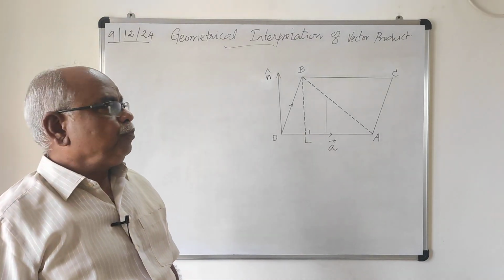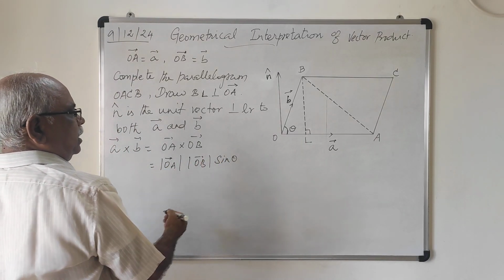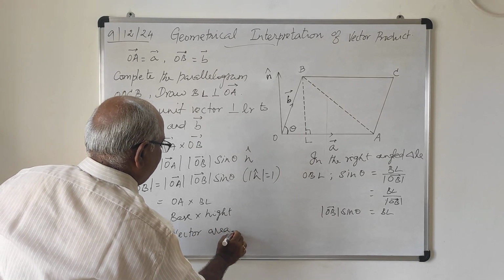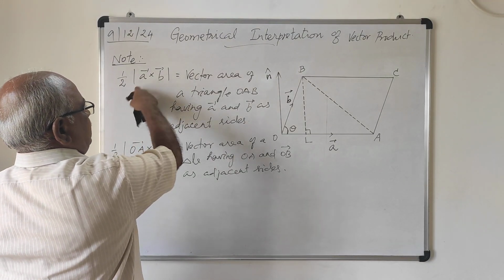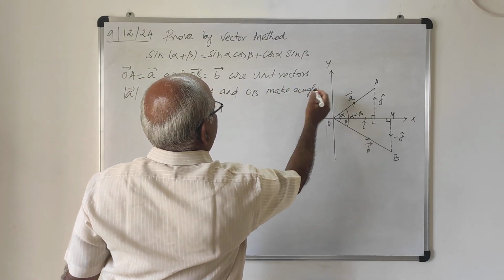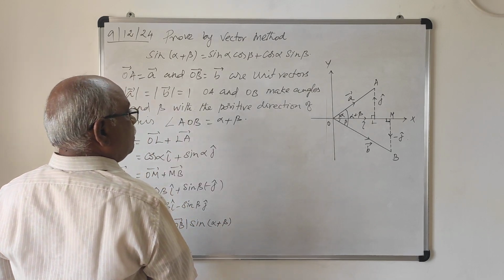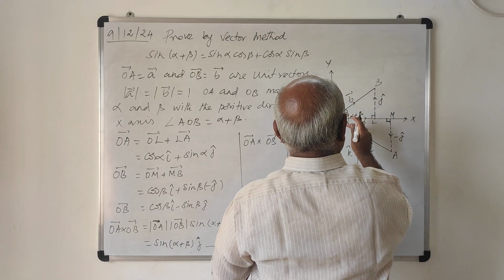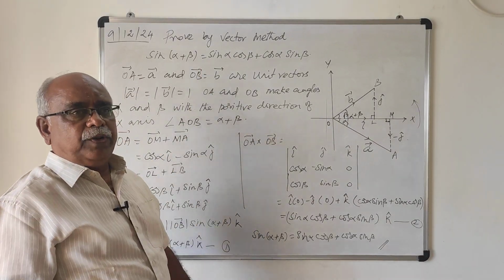XII Maths V8 Geometrical Interpretation of Vector Product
In this video Geometrical Interpretation of Vector Product is explained. Trigonometric results are derived using vector product.